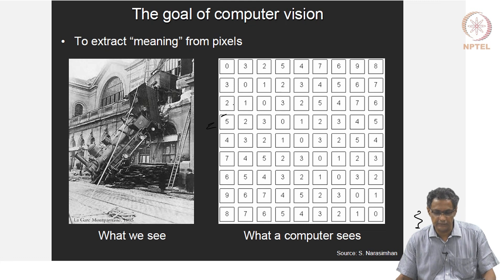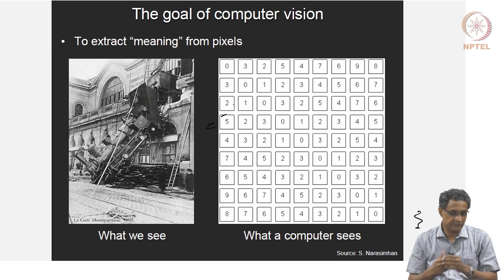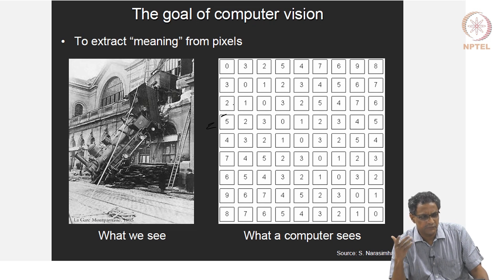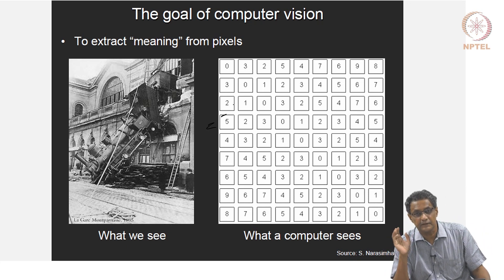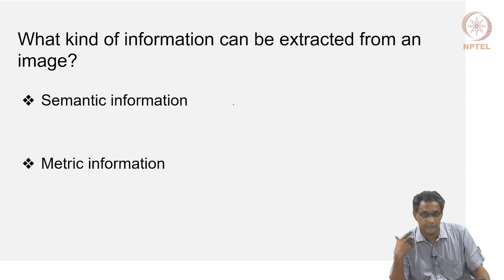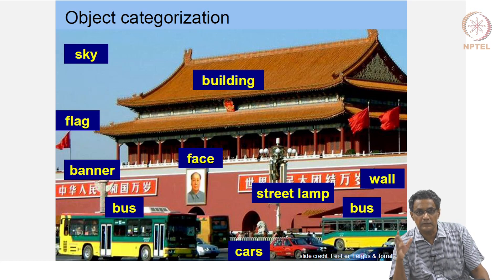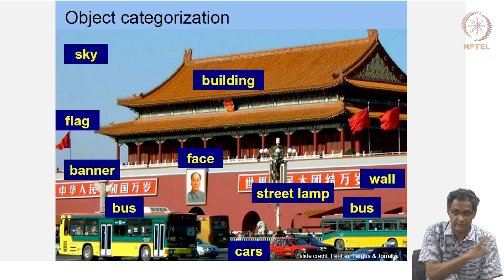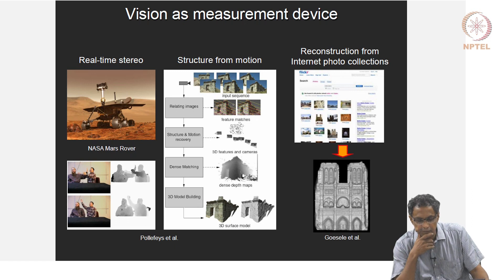#1 Course Introduction | Part 1 | Modern Computer Vision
This lecture discusses backpropagation in Multilayer Perceptrons (MLPs). It explains that the weight space of an MLP is symmetrical, meaning that neurons and weights can be swapped without changing the cost function. This means that multiple solutions can exist for the same local minima. The lecture also covers the concept of step size in gradient descent and how it affects the learning process. It explains that finding a global minimum in a high-dimensional space is difficult and often relies on empirical evidence. The lecture concludes with a discussion of Taylor's expansion and the Hessian matrix, but these concepts are ignored in the context of deep learning.